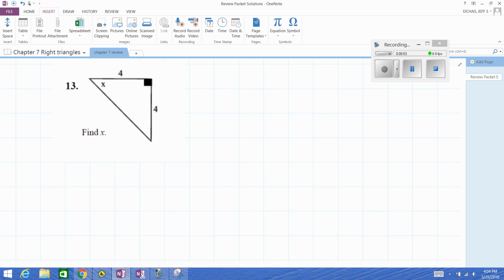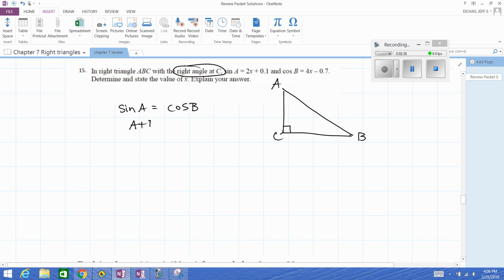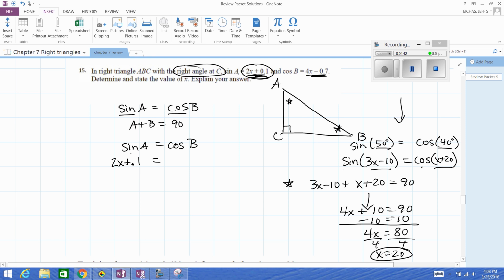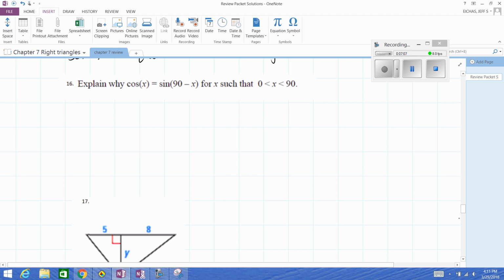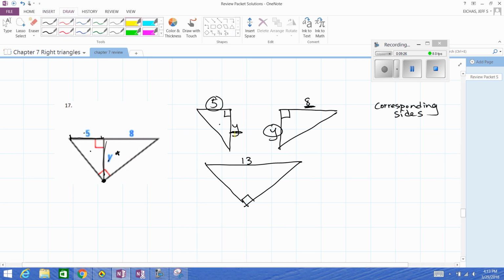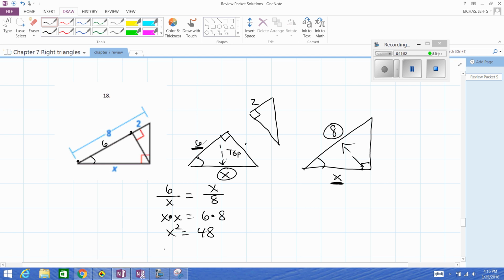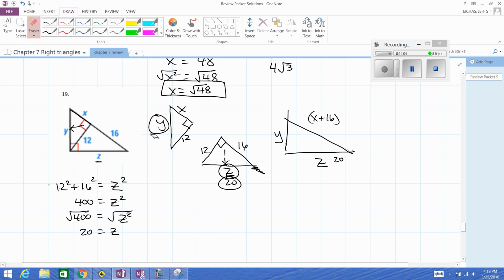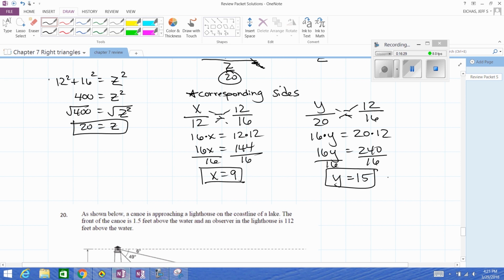CHP 7 Review Solutions s13 19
More review packet solutions.